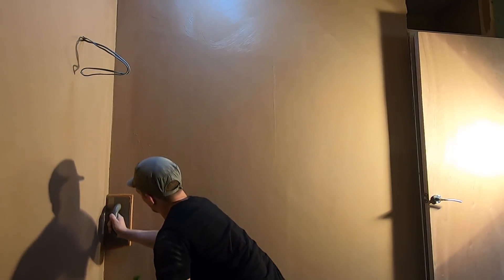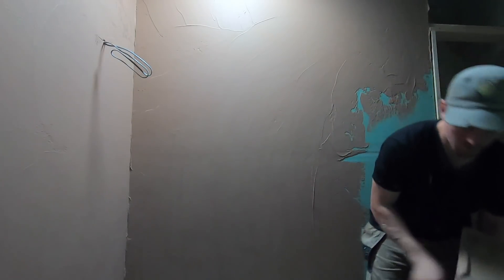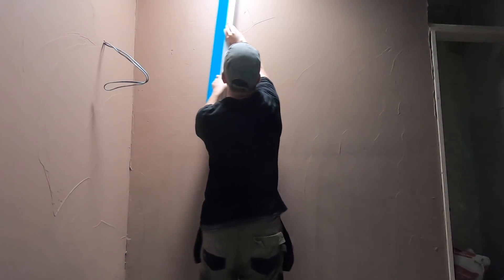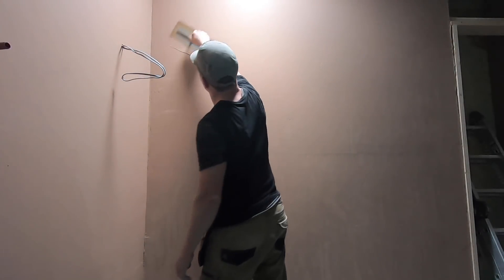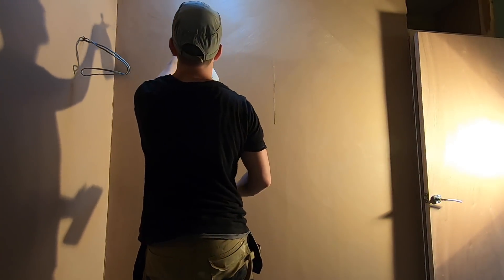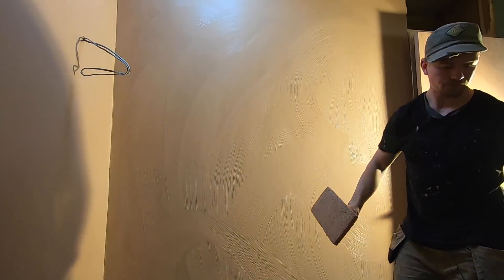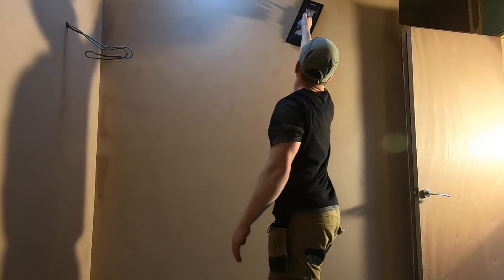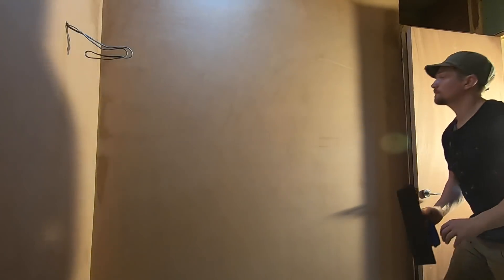One Coat Plastering | Is It Ever OK To Do??? (TEST)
If you want to learn the basics to plastering and learn how to plaster your own walls then join The Plastering For Beginners welcome Course. It's a free plastering course ideal for anyone who wants to learn how to plaster

In this video, we’re going to discuss if one coat plastering is ever ok?

Is it ever ok to apply just one coat of plaster?

Most plastering companies demand that you apply two coats of plaster to a wall. This is especially true to the company British Gypsum who makes numerous plastering products like Multi Finish and BG Board Finish. Well, today we’re going to test the effects from applying just one coat of plaster.

This is a hugely controversial topic and one many plasterers argue and fight about. The people who only apply one coat of plaster are often referred to as “cowboys” but the problem is what if it’s ok?

What is you could save time with your plastering and actually get the same finish with the same strength in half the amount of effort?

That’s what we’re going to test in this video. We’re also going to show you some tips and tricks to improve your plastering. This video is aimed for all plasterers because this concerns all of us:

If we could save time and effort whilst getting the same results then why wouldn’t we do it?

Regards,
Blaine,